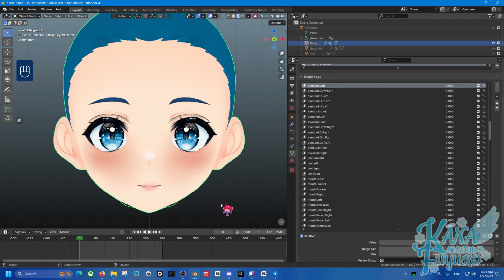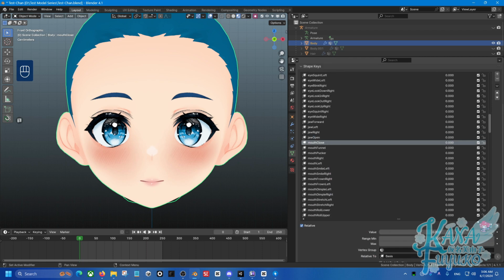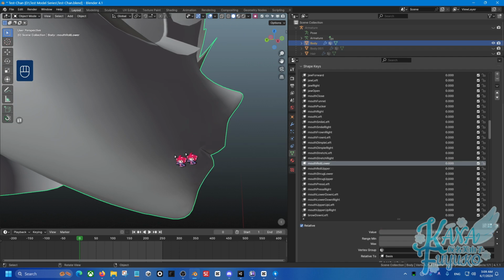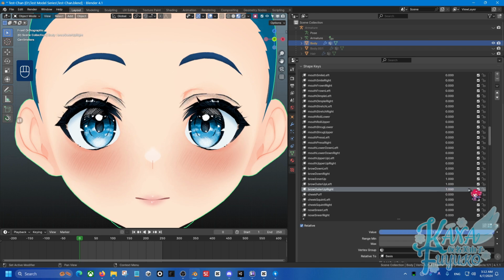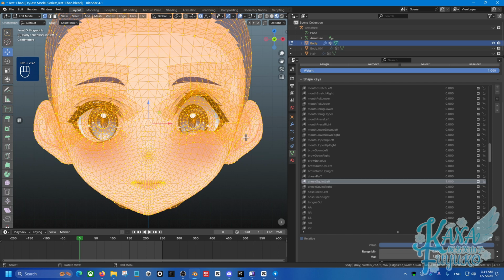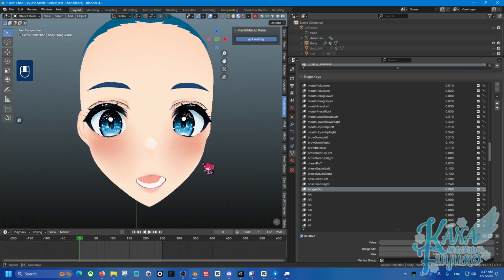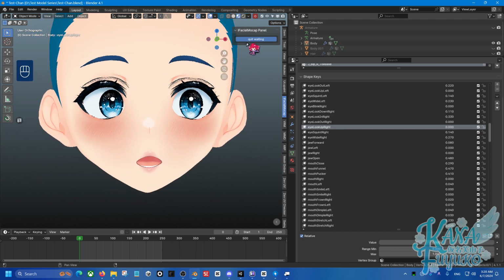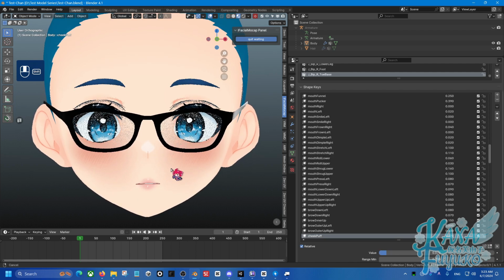ARKit Blendshapes Explained With Test-Chan Showcase!!!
In this showcase video, I'll show you how I prepared ARKit blendshapes on Test-Chan's Vroid model for very expressive face tracking.